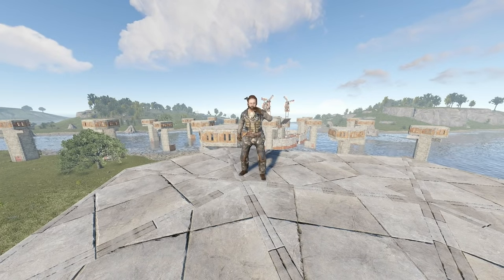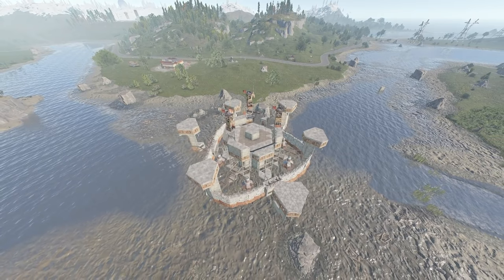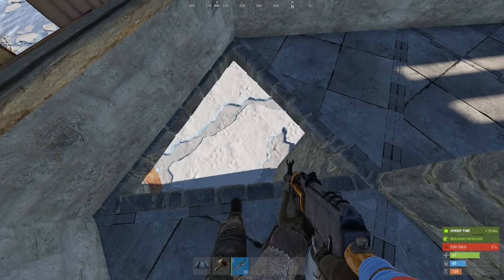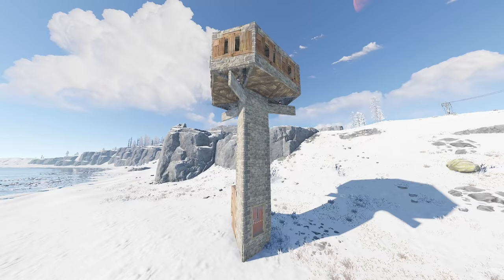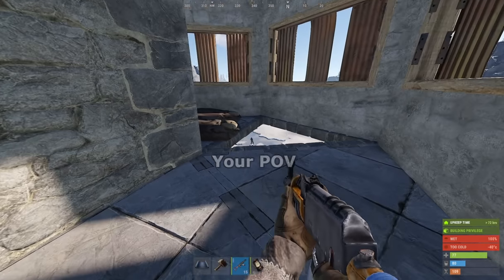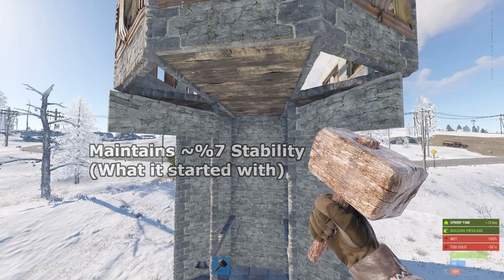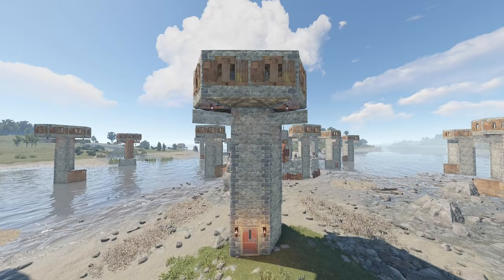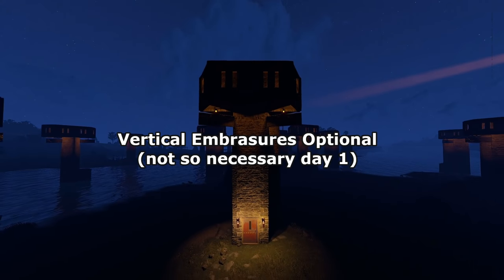NEW Meta Shooting Floor Peekdowns (& Cheapest Flanktower) - RUST Base Design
Peekdowns re-invented for small solo/duo/trio bases (and  possibly beyond).

Also, the "Sentinel V2" prototype - an ultra-cheap flank tower with 360 degree peekdowns, beds, and lockers, that you can build on top of any pre-existing external TC, and so easily you can have many of them almost immediately to secure your build spot.

THANK YOU EKOSTIK for showing me this idea, among many other ideas, and giving me the permission to make it public.

SHOUTOUT:
BBRADEN! WATCH HIS STUFF! HE'S GREAT!

*If you want to make a one-time donation, which me and my family will appreciate a lot:

*All music in this video is written and recorded by me, and is copyrighted.